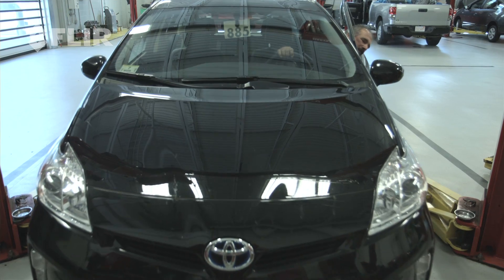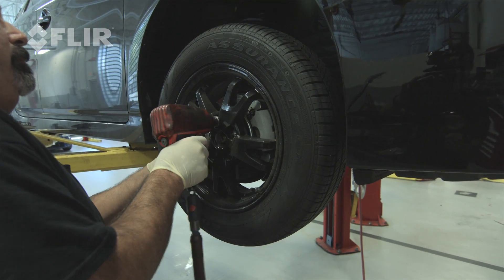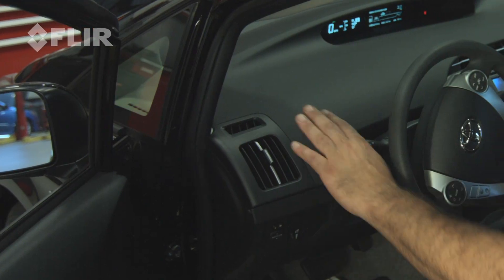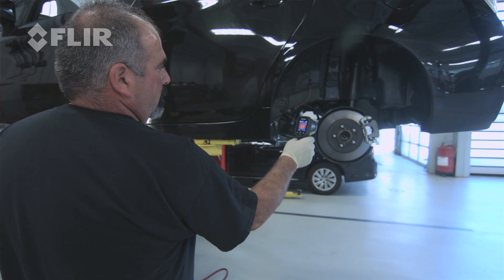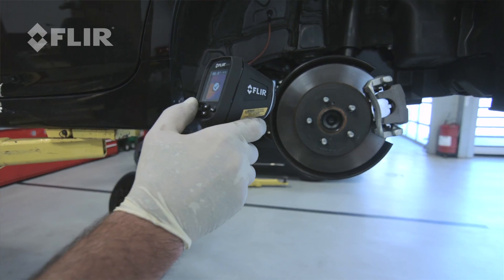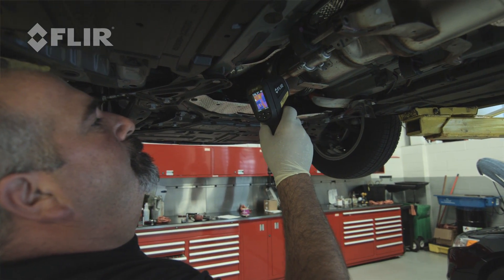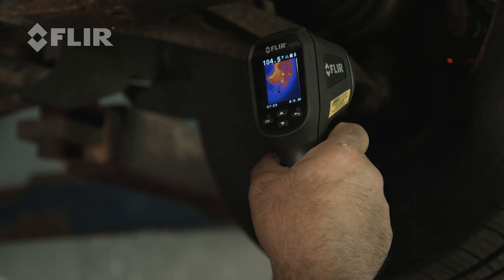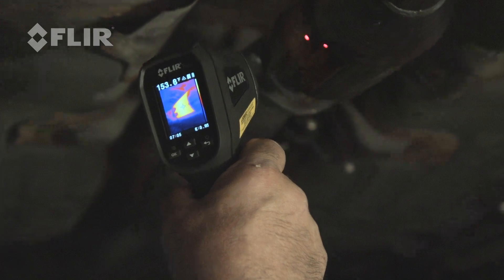FLIR TG165 Automotive Application Video